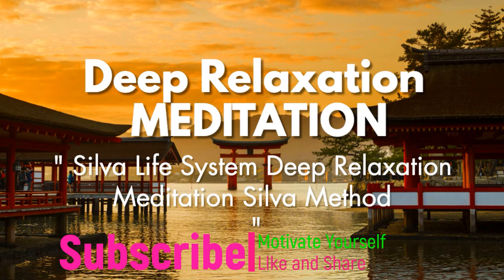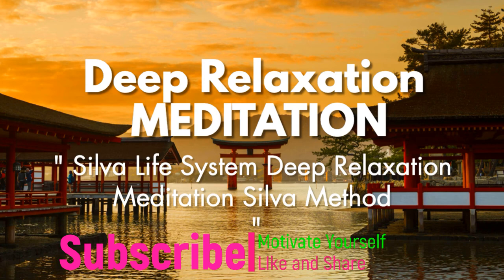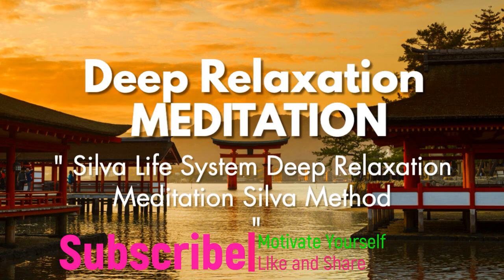Silva System Deep Relaxation Meditation Silva Method Motivational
Please watch our videos completely. Thank you very much for viewing, listening and leaving feedback.

Every single day I am completely astonished by all your warm support, it really inspires me to work even harder on my music. Have a Wonderful, Cheerful, Joyful, day.